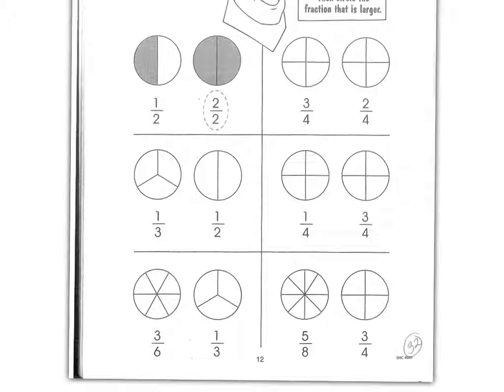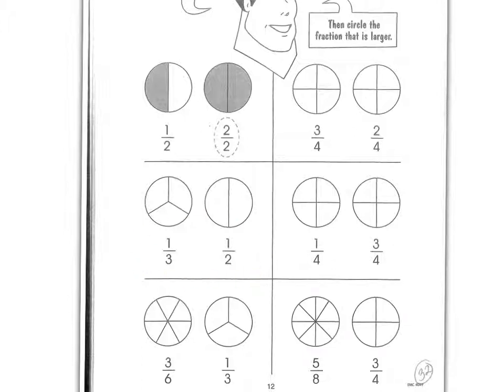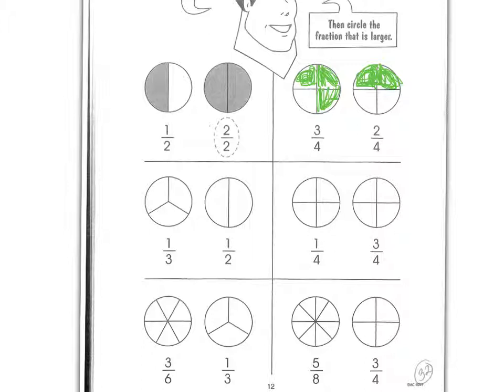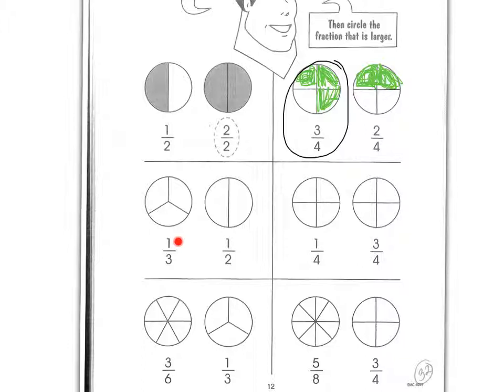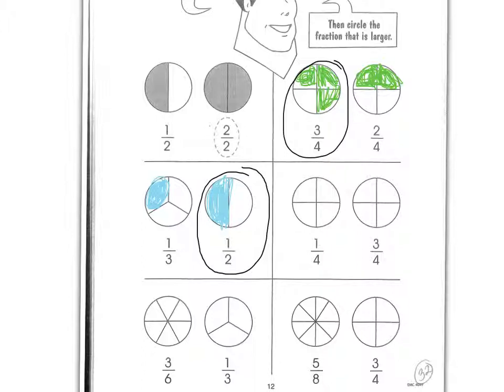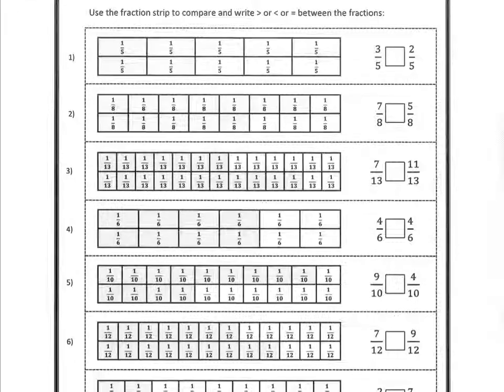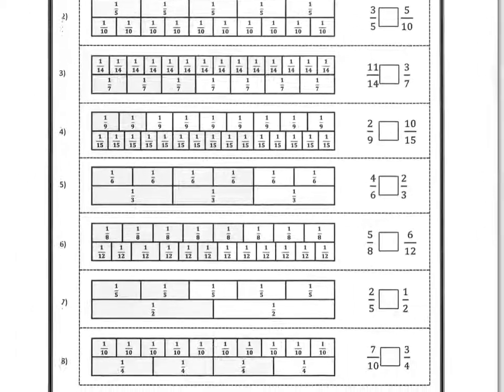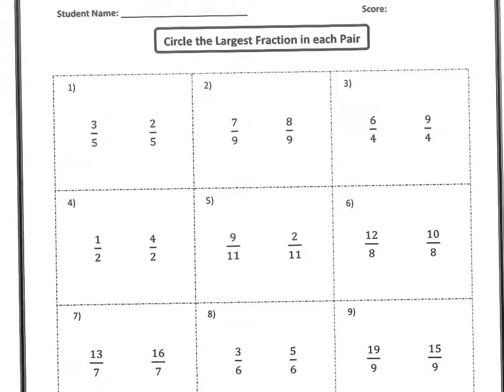Fractions Lesson 6